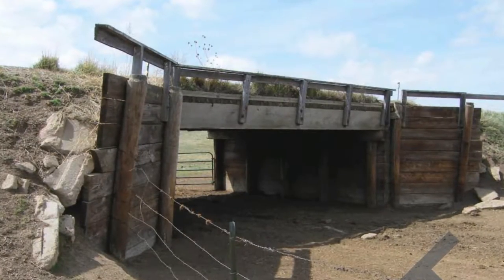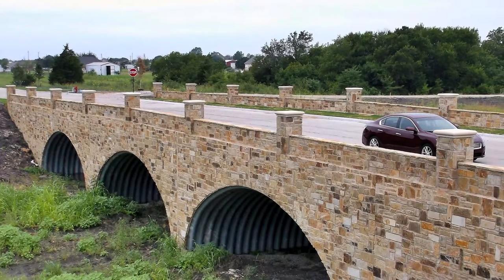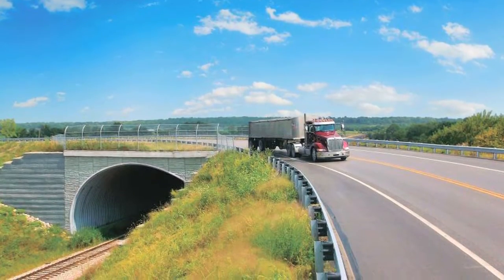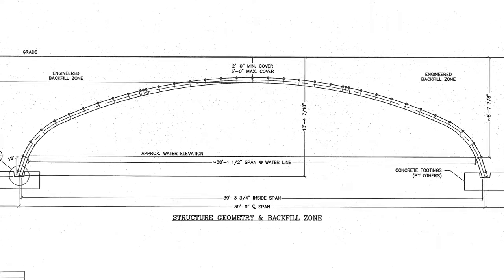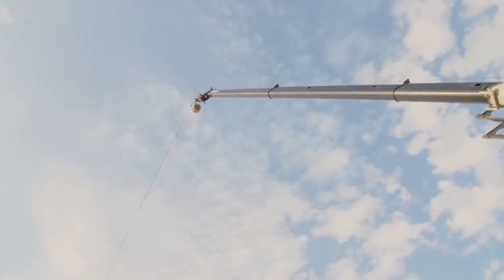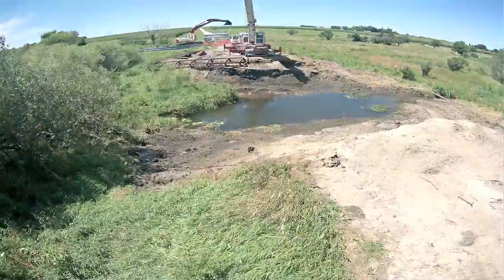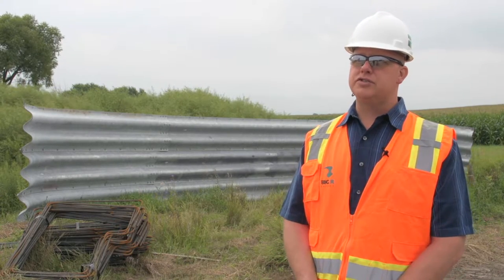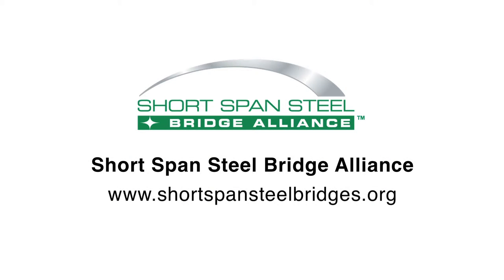Buried Bridges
This video includes a general overview of flexible buried bridges and commentary from the fabricator, county engineer and contractor who worked on a buried bridge in Iowa. View the video to learn more about the benefits of a flexible buried bridges, and why you should consider this option for your next short span bridge project. A buried soil steel structure lowers foundation costs & reduces maintenance. There is no heavy equipment or specialized labor needed for construction, and shorter design and material lead time means bridges can be installed in just a few days.